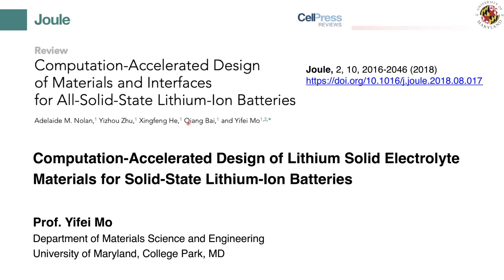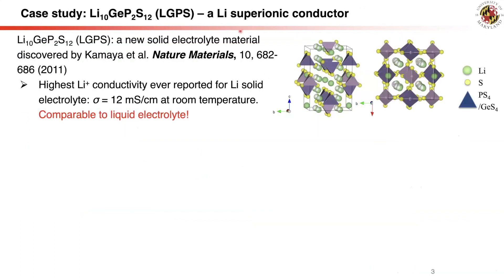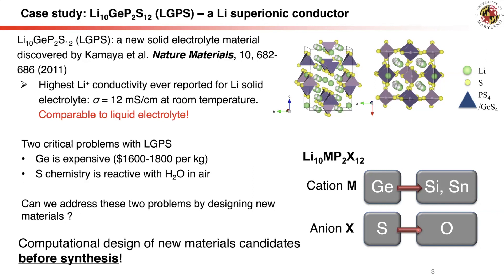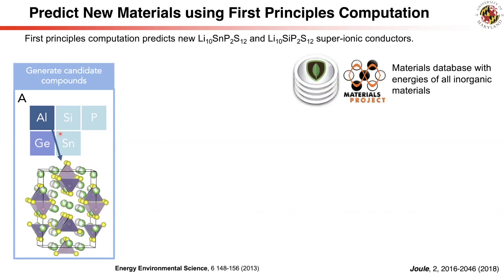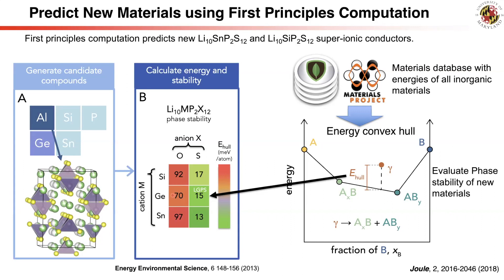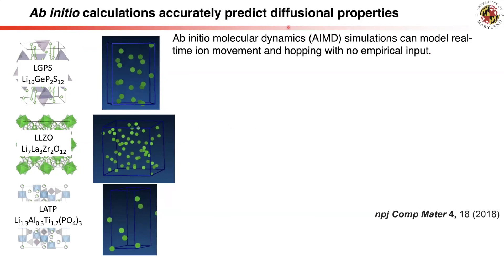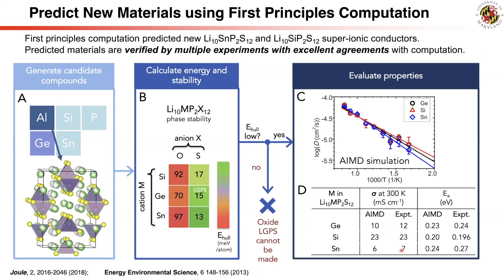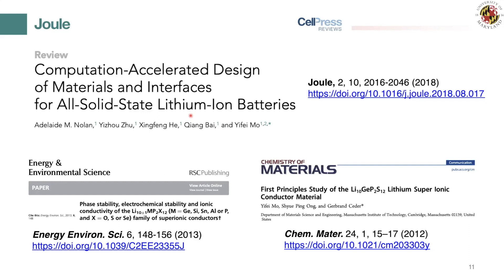Computation Design of Solid Electrolyte Materials from First Principles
Yifei Mo et al, “Computation-Accelerated Design of Materials and Interfaces for All-Solid-State Lithium-Ion Batteries”, Joule, 2, 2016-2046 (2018)
“Phase stability, electrochemical stability and ionic conductivity in the Li10±1MP2X12 family of superionic conductors”, Energy and Environmental Science, 6, 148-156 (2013)
“First principles study of the Li10GeP2S12 lithium super ionic conductor material”, Chemistry of Materials, 24, 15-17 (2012)

ion conductor, superionic conductor, solid electrolyte, solid-state battery, ab initio molecular dynamics, LGPS, garnet LLZO,  LISICON, NASICON,  ion diffusion, ion conduction, fast ion conductor, ion conduction, ionic conductivity, computation materials design, first principles computation, DFT